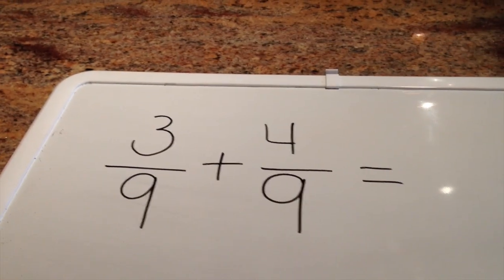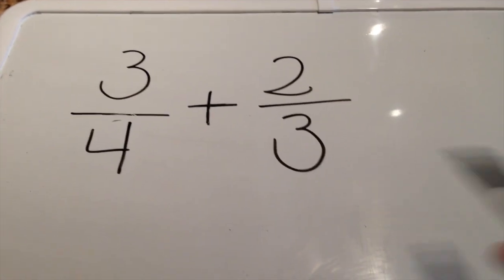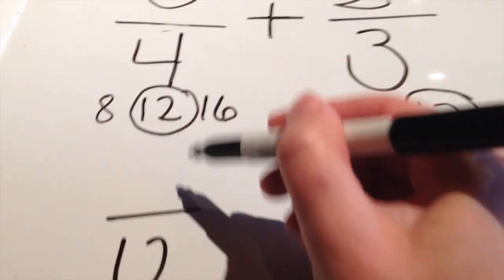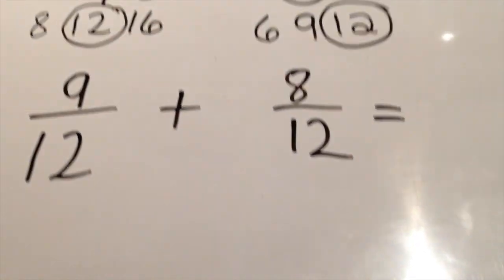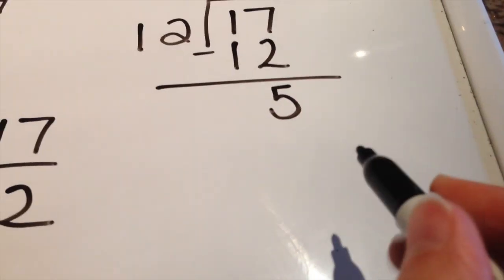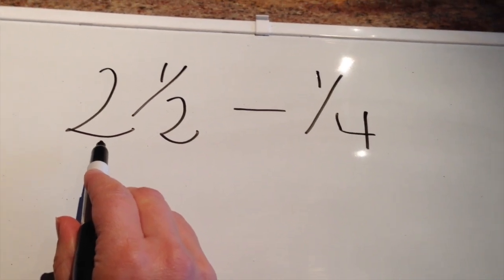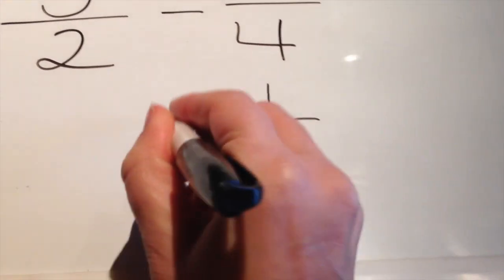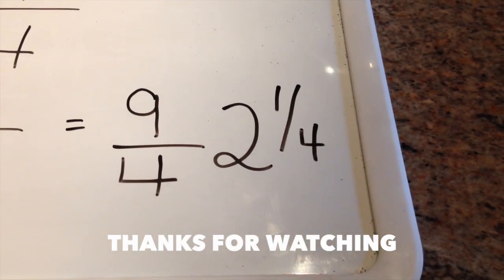Adding and Subtracting Fractions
Quick Take -Adding and Subtracting Fractions